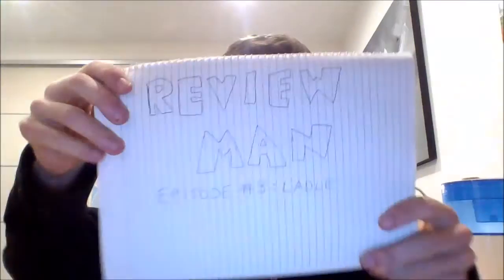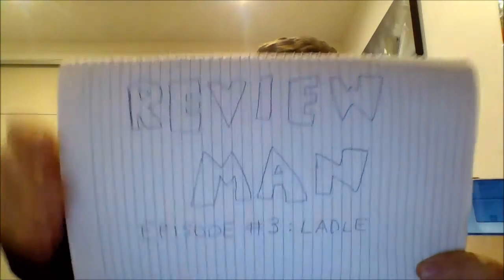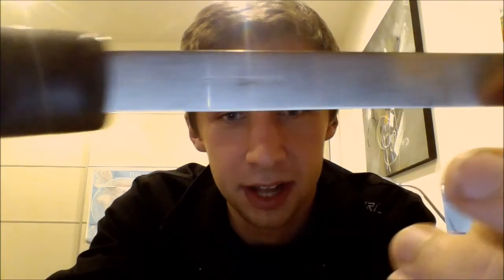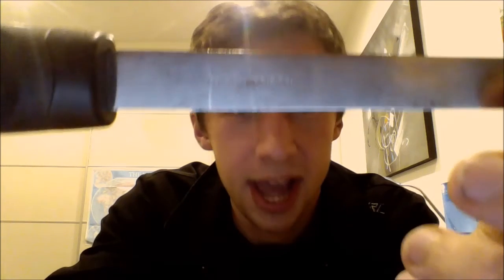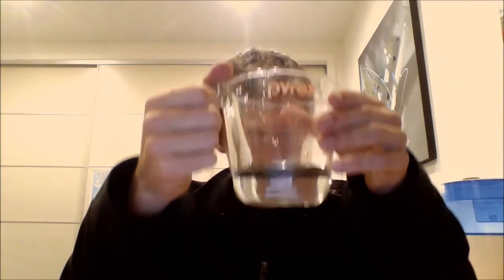Review Man Episode 3 : Ladle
Hey guys, Guess whos back? hahahaha, Review Man!!! I think this week we've hit a milestone, the first viewer requested item. Hope you guys enjoy.